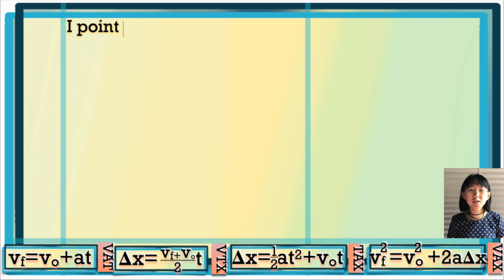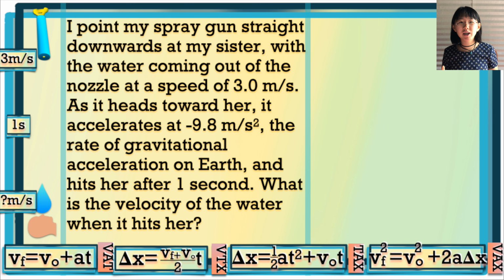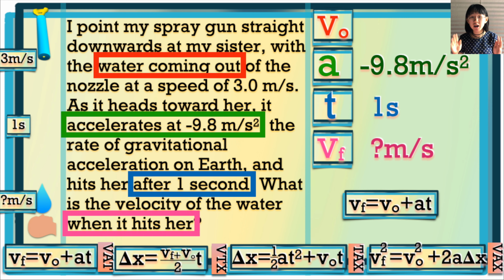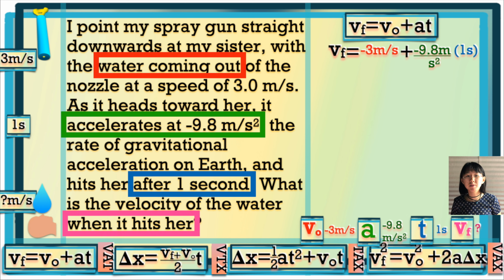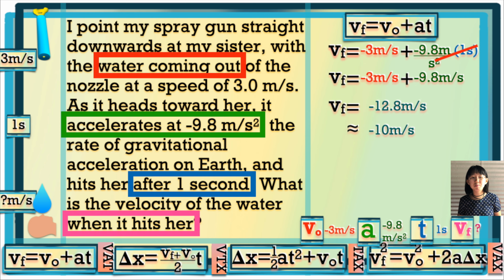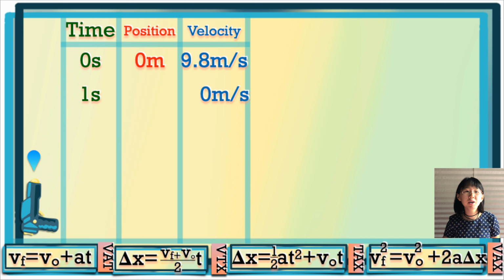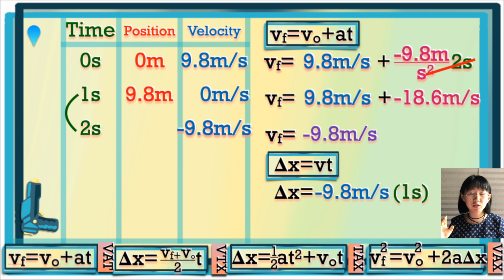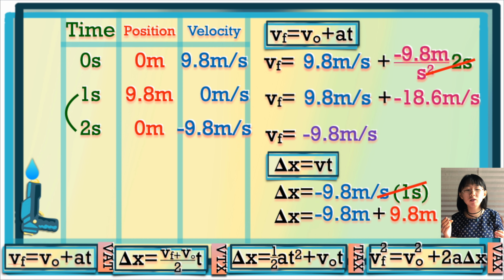Free Fall in Physics- Fast Physics 10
How do we look at objects in freefall?
New outro by my friend Ava!
Practice Problems:
Physics Classroom: Describing Motion with Equations
Sources for this video:
AP Physics Collection 2.5: Motion Equations for Constant Acceleration in One Dimension
Holt Physics by Holt McDougal 1999 (pages 48-56)
Resources for learning physics (all free and online(!!)):
Holt Physics Textbook: